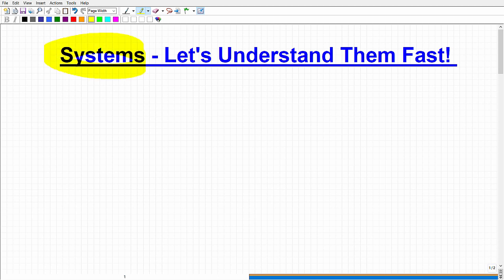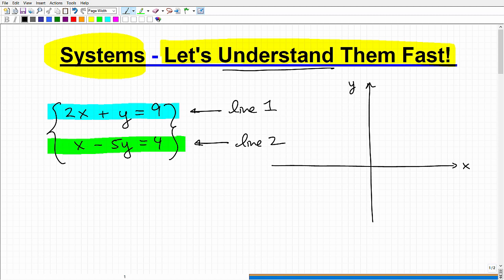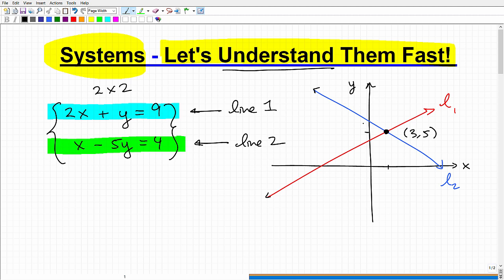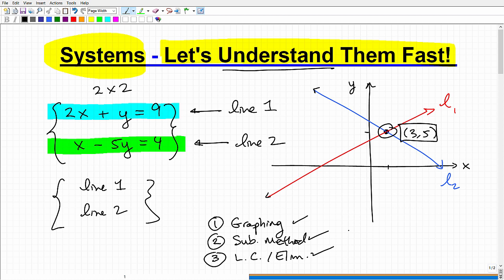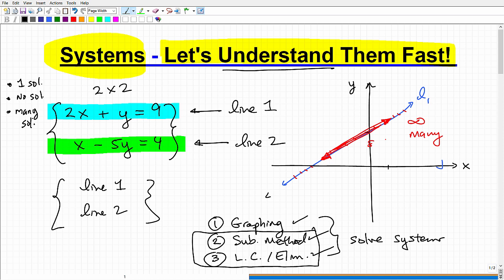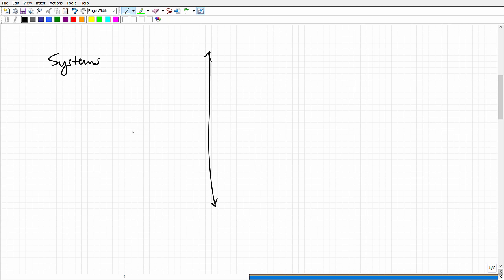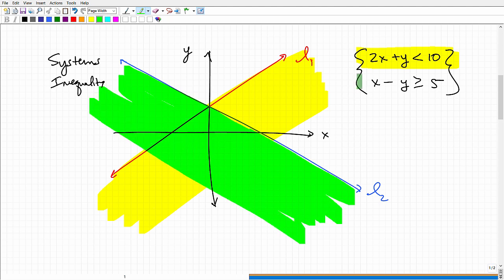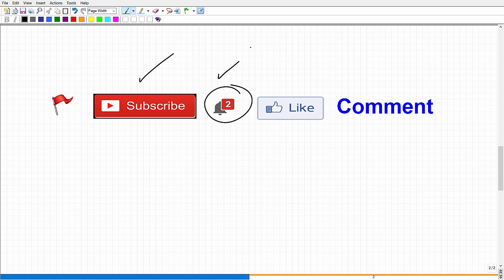Understand Systems In 7 min – Algebra Review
Systems of linear equations is a main topic in algebra.  As a math student you need to understand the what a linear system is and how to solve systems. Need help in Algebra?